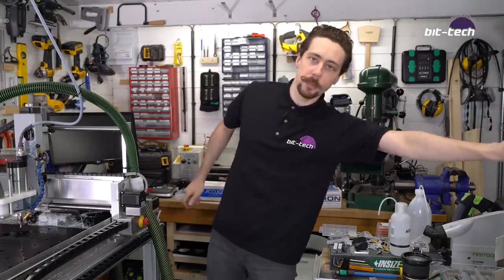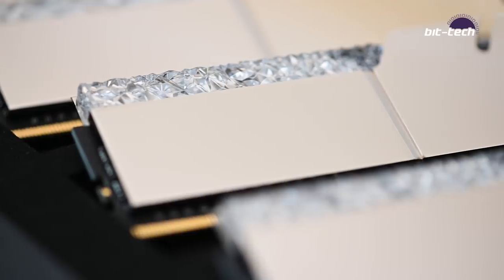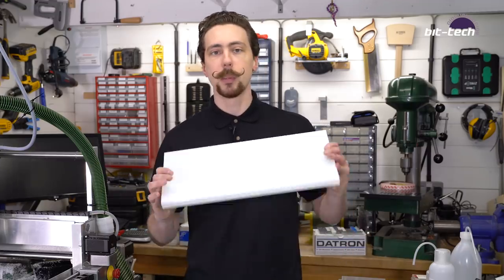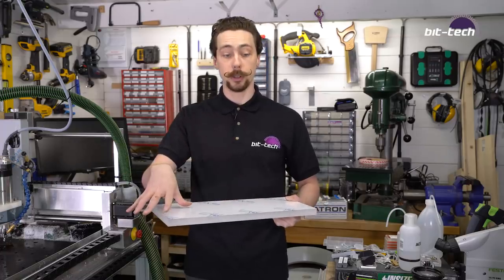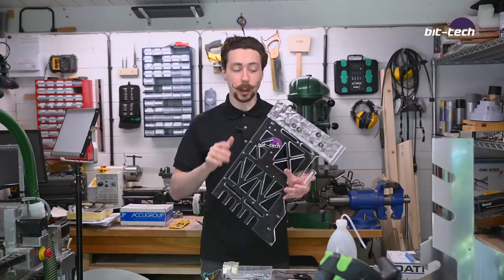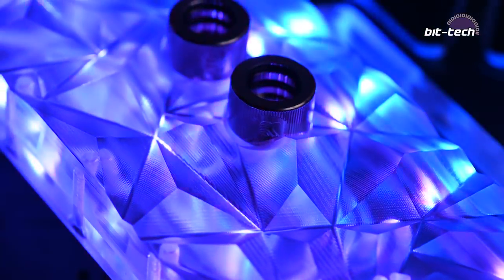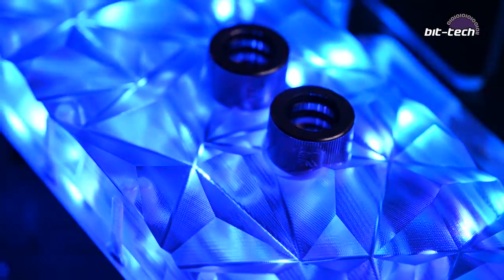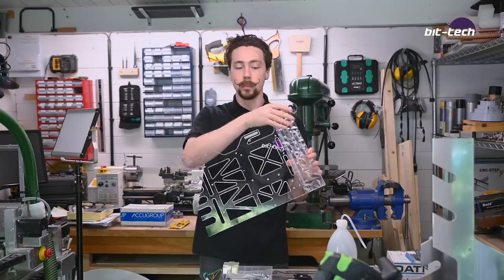G.Skill Trident Z Royal Scratchbuild for Computex 2019 (Part 3) | bit-tech Modding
Alex takes on some t h i c c  acrylic to turn into the Crystal distro plates to match the aesthetics of the Trident Z Royal memory. As well as cracking on with the Motherboard tray.